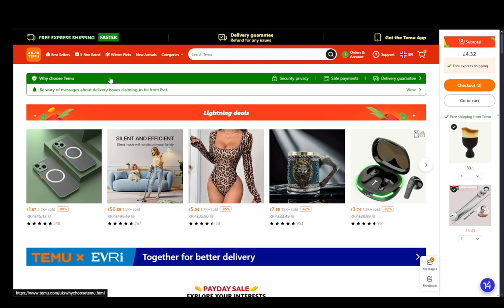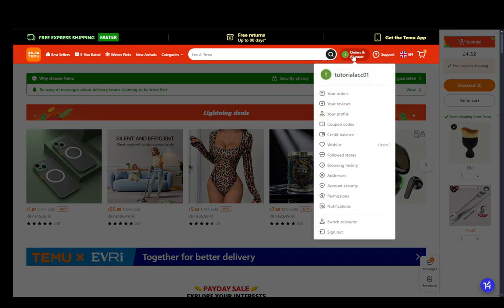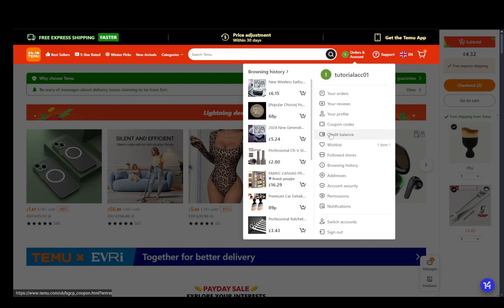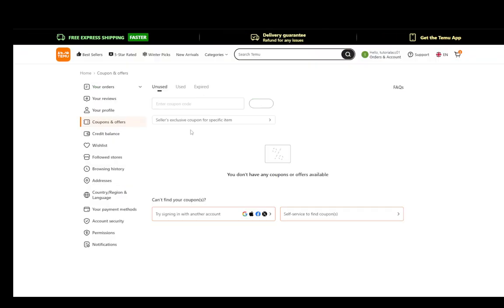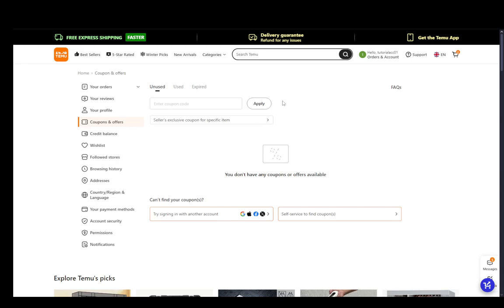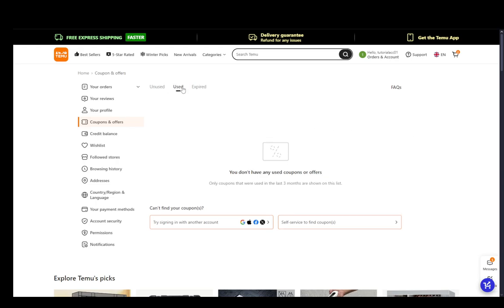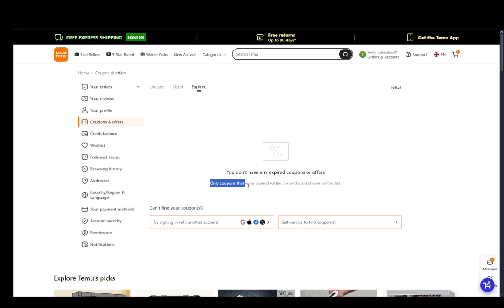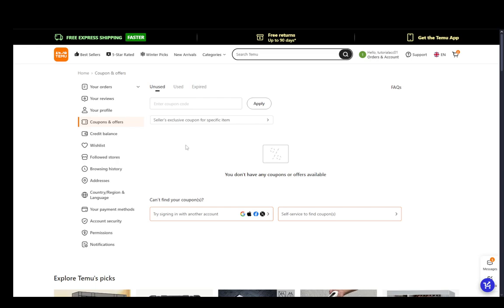How To Go To Temu Codes Tutorial